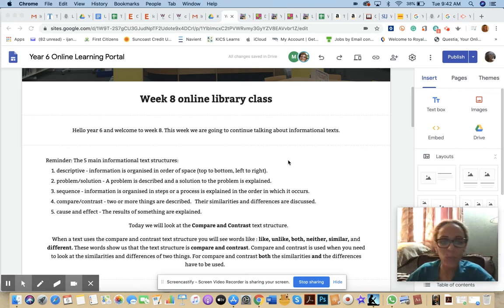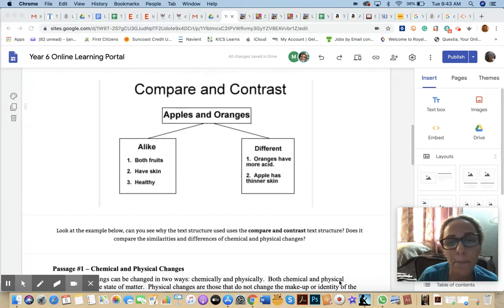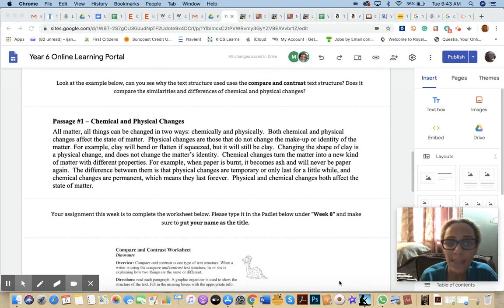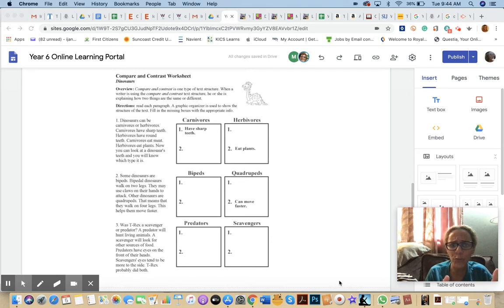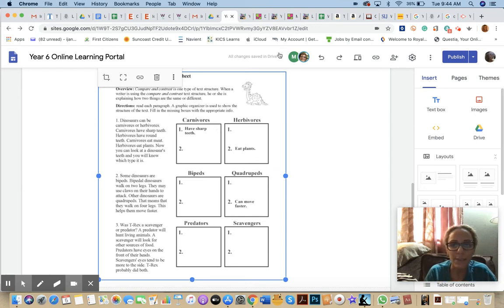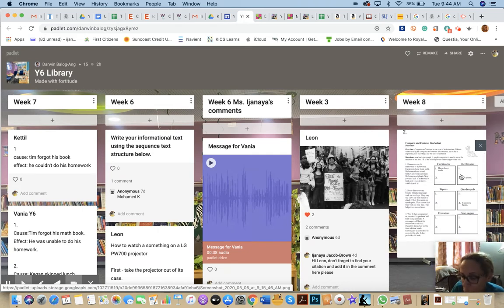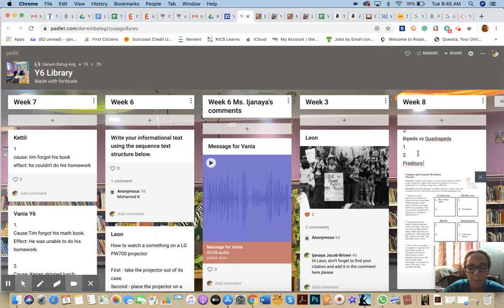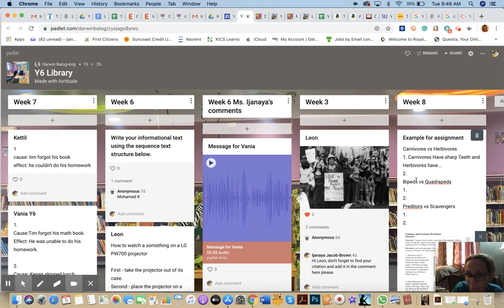Compare and Contrast text structure discussion